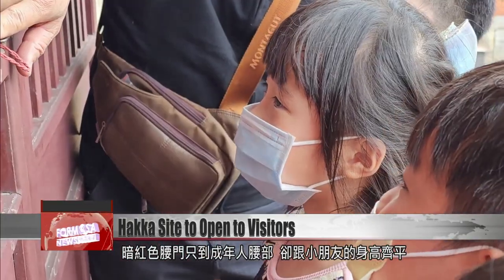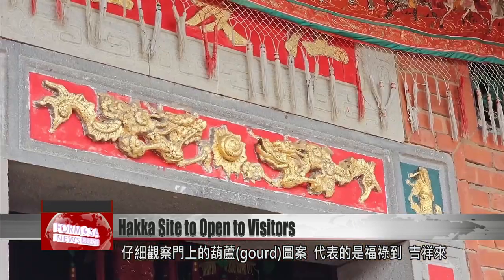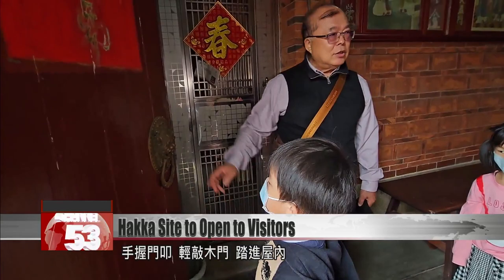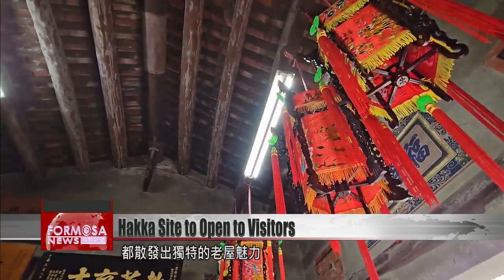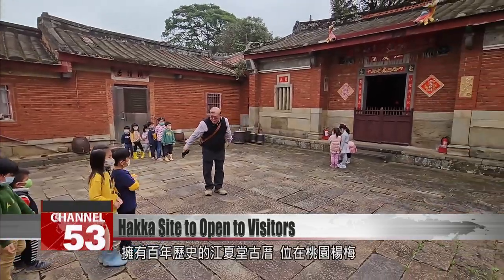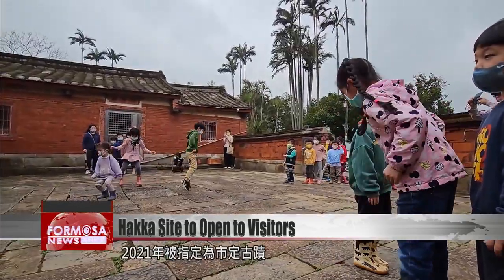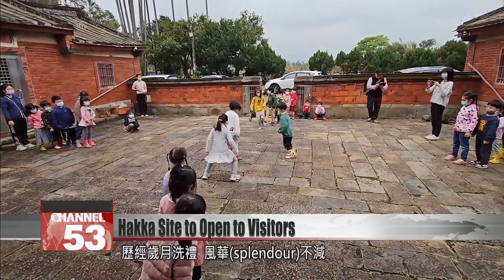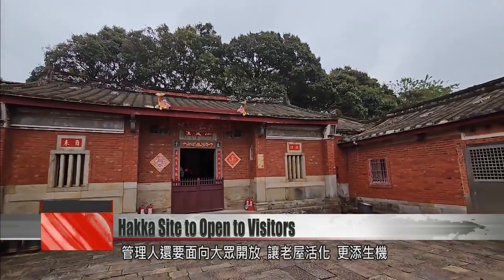Taiwan’s best-preserved Hakka house plans to open food garden and welcome visitors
The largest traditional Hakka residence in Taiwan is opening up to the public. Jiangxia Hall is a Hakka clan residence that dates back to 1918. Its owners want to set up a food garden onsite, where children and older adults can work together to produce their own food. They also plan to welcome visits from kindergartens. In a recent visit, children were amazed by the rich and mysterious symbolism of the buildings. Let’s go to Taoyuan’s Yangmei District to see for ourselves.

This dark red gate is a side entrance of Jiangxia Hall. It only reaches an adult’s waist, but it’s towering over these kids’ heads. Look closely at the gourd design on the wood. It represents good fortune, happiness and richness.

A child taps gently on the door knocker. Inside, the coin-shaped tiles on the floor and the open beams in the ceiling are fascinating relics of a different era.

Jiangxia Hall is more than 100 years old. It’s the largest and best-preserved surviving example of a traditional Hakka residence. In 2021 it was classed as a historical site of municipal importance. These intricately carved beams in the eaves once showed off the magnificence of the Huang clan. Even after all these years, they’re no less splendid. The hall’s manager, Huang Yao-lu, wants to open the hall to the public and bring life back into the old bricks.

Huang Yao-lu
Jiangxia Hall manager
If nobody visits the place, then a historical site can easily fall into ruin, because there’s no life. That’s why everyone in our family agrees that it would be best to open the space up.

Huang Ching-wen
Kindergarten teacher
I think it’s a great experience to introduce the children to this Hakka historical site with a class trip.

The site is not just living testimony to the flourishing of one family. It’s also part of the history of the settlement of Yangmei District. The hall is working with Vanung University to establish a Food and Farming Education site here. The plan is for retirees to manage a vegetable garden, where children can come and learn to grow food, getting in touch with the roots of Hakka culture as well as the roots of their meals in the earth.